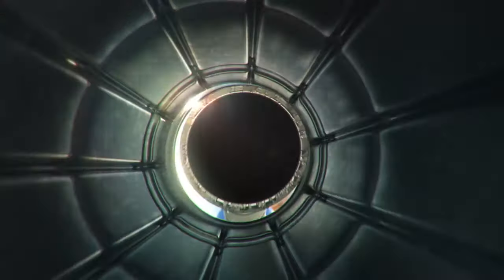Chevron with Techron